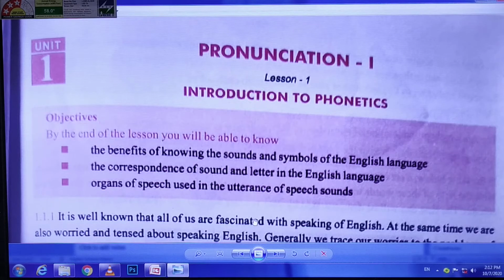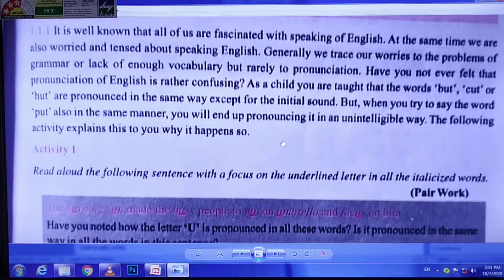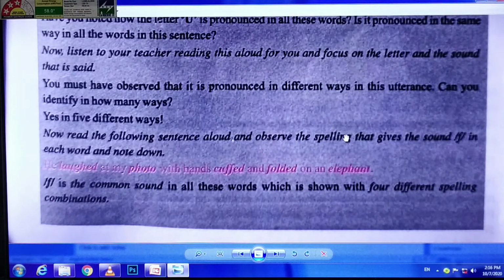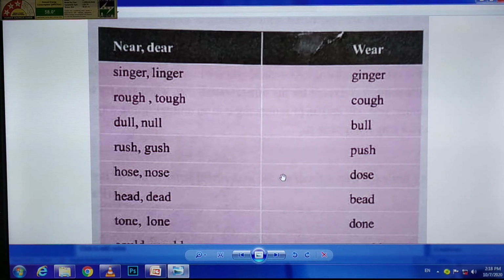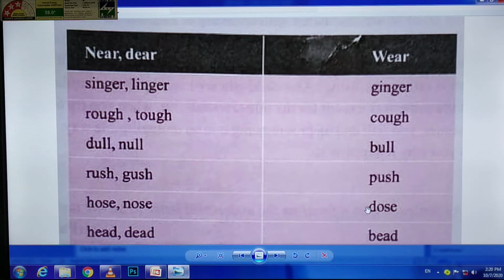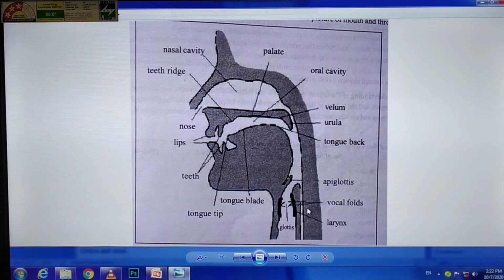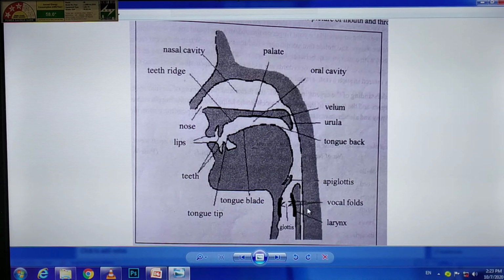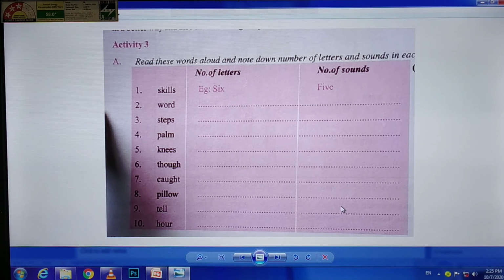SKILL PRO - Semester - III, Unit - I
Lesson - I,  Introduction to Phonetics. @Avinash Bitra OFM Cap.